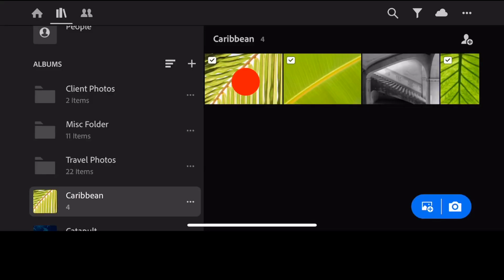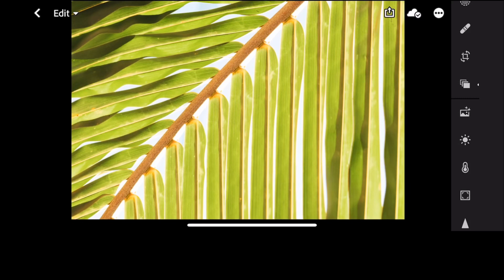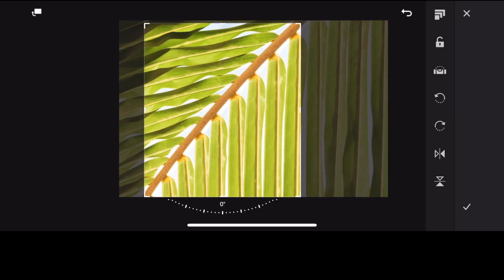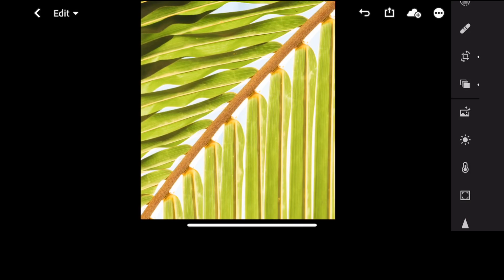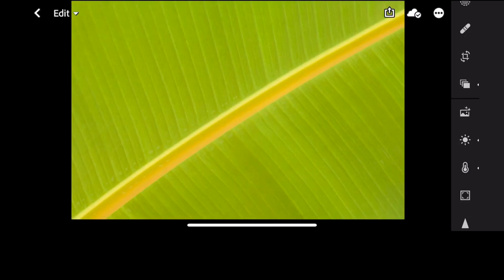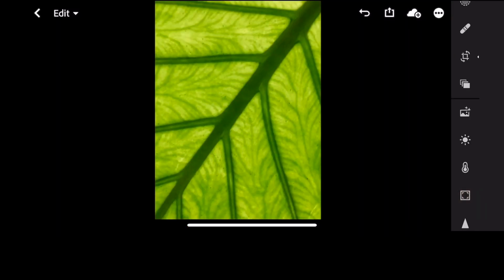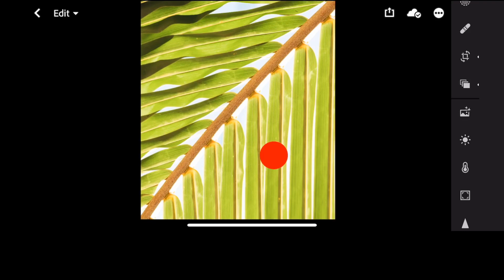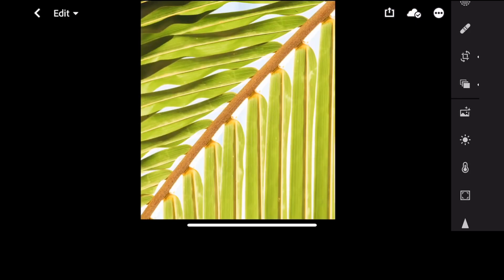Add power to your compositions by using triangles!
The composition is key to a strong photograph, and there’s no stronger geometric form more powerful than the Triangle. I would like to show you how I use this indispensable shape to create strong images that are full of visual impact.

I took this backlit photo in the Caribbean, and I am happy to announce that I created a budget photography workshop on a Caribbean cruise ship! The workshop includes photographic training plus Lightroom CC training. Check it out! and then tap on the Caribbean Cruise Photo Workshop link.